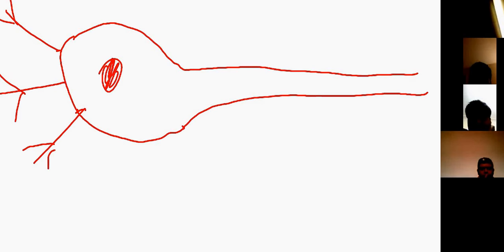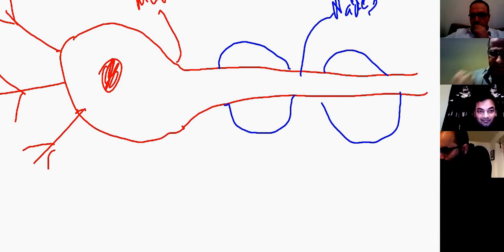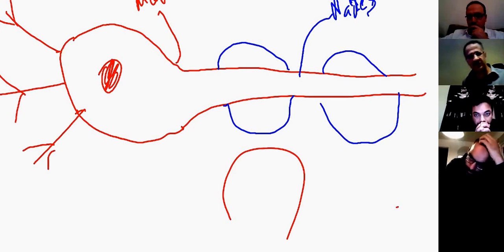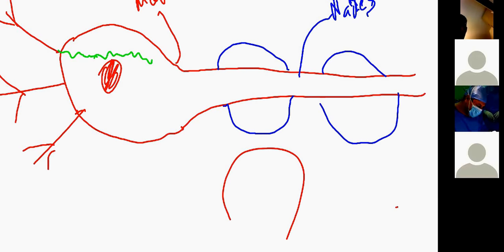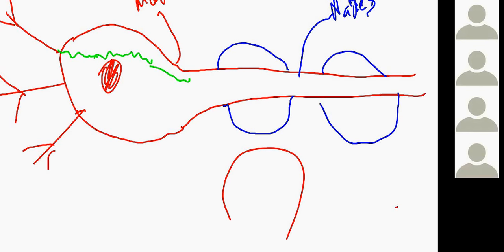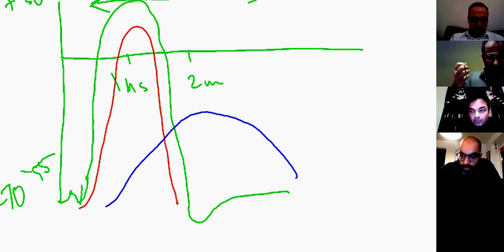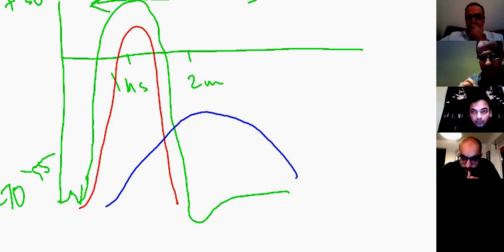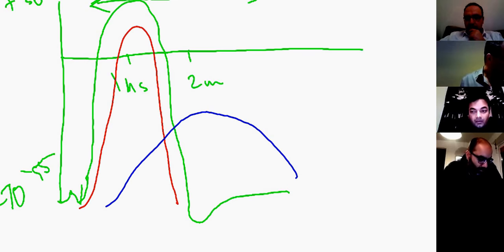Nerve Structure & Blood Supply | Propagation of Action Potential -Orthopaedic Academy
Shwan Henari explains how to draw a nerve ,nerve blood supply , and how the action potential activated and propagated